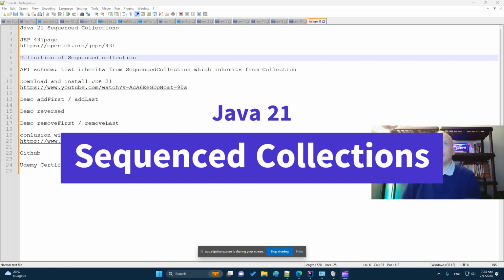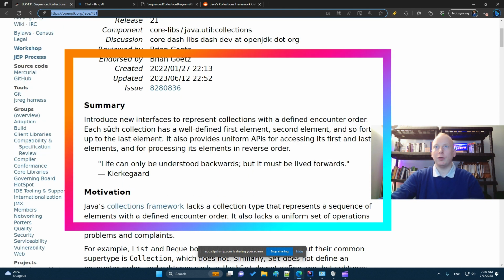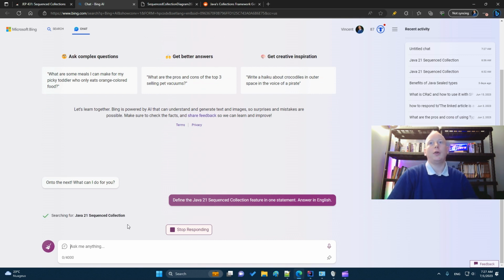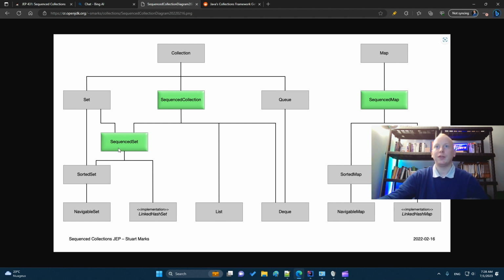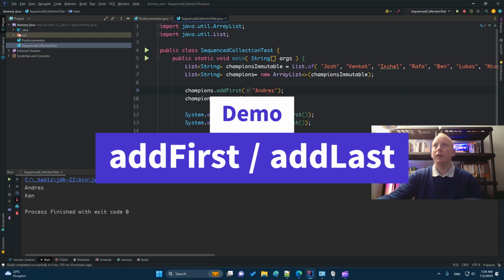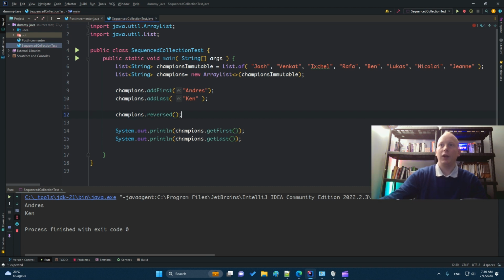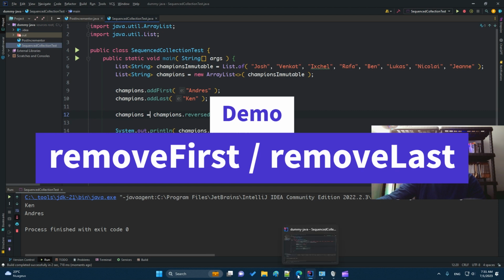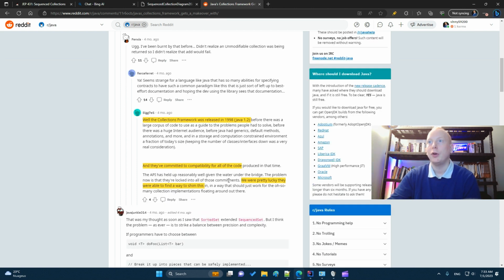☕2️⃣1️⃣ java 21 Sequenced Collections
Java 21 Sequenced Collections

Sequenced Collection is a new interface in Java 21 that represents collections with a defined encounter order, and provides uniform APIs for accessing their first and last elements, and for processing their elements in reverse order.

Introduce new interfaces to represent collections with a defined encounter order. Each such collection has a well-defined first element, the second element, and so forth, up to the last element. It also provides uniform APIs for accessing its first and last elements, and for processing its elements in reverse order.

"Life can only be understood backward; but it must be lived forwards."
— Kierkegaard

0:00 vvauban
0:13 Java 21 Sequenced Collections
0:37 video summary
1:13 JEP 431
1:52 chatGPT simple definition
3:13 schema of the new List inheritance
4:44 demo addFirst / addLast
5:43 demo reversed
6:35 demo removeFirst / removeLast
7:33 conclusion with reddit
9:08 thanks
9:13 Udemy certification course

Definition of Sequenced collection

API schema: List inherits from SequencedCollection which inherits from Collection

Demo addFirst / addLast

Demo reversed

Demo removeFirst / removeLast